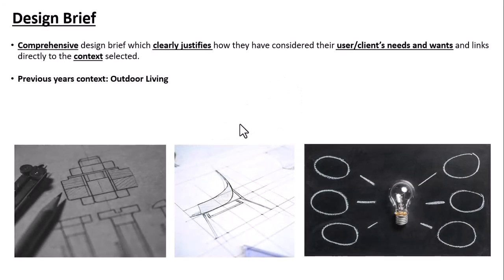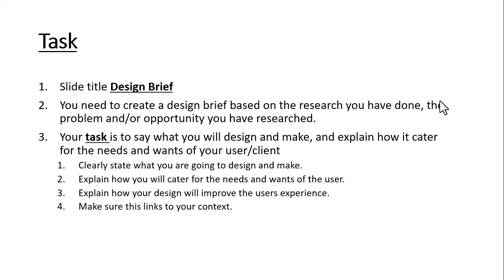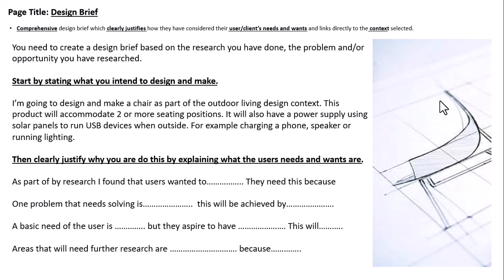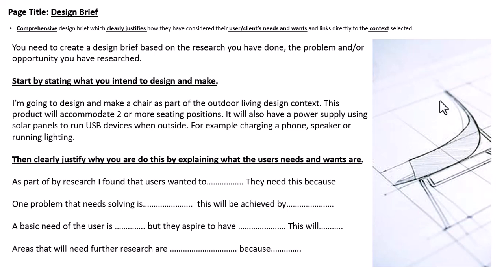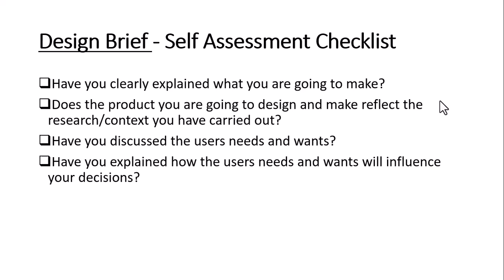GCSE - Design Brief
Video reviewing the assessment criteria for producing a 'Design Brief'. This sections looks at 'Comprehensive design brief which clearly justifies how they have considered their user/client’s needs and wants and links directly to the context selected'.

To gain marks in this section you need to produce a design brief that states what you are going to design and make and support these decisions with justifications based on your research.